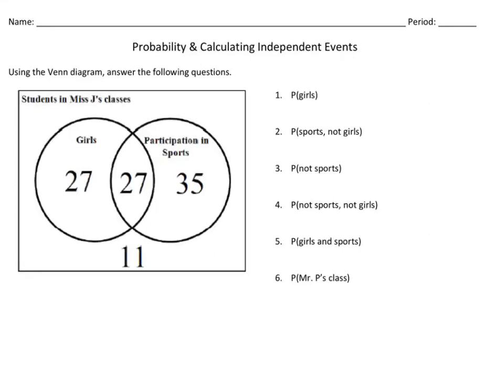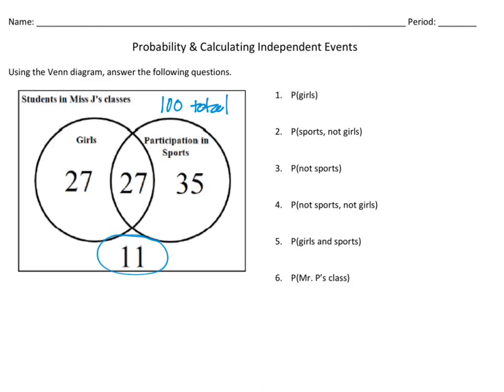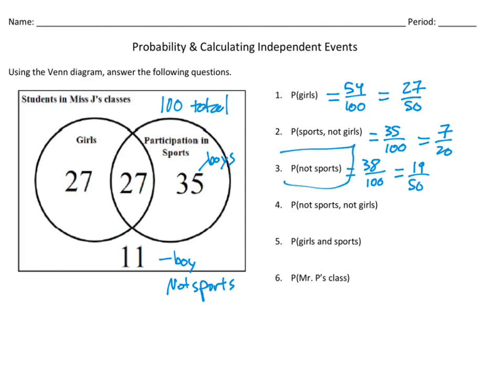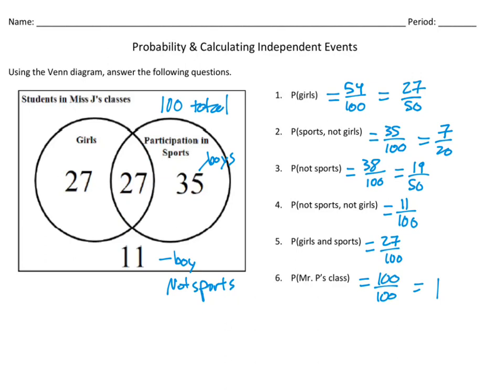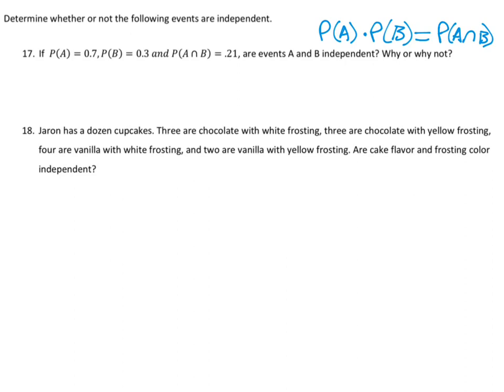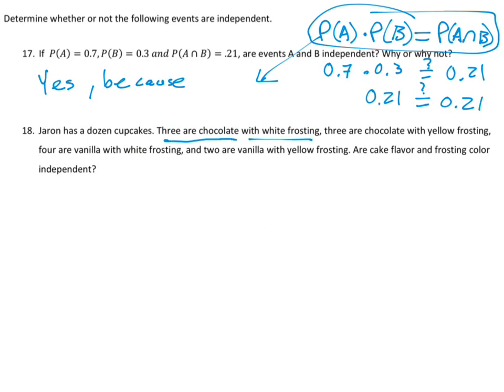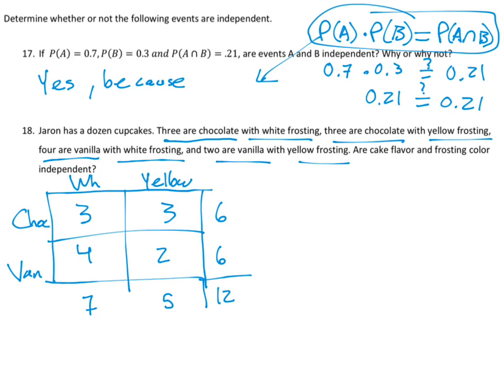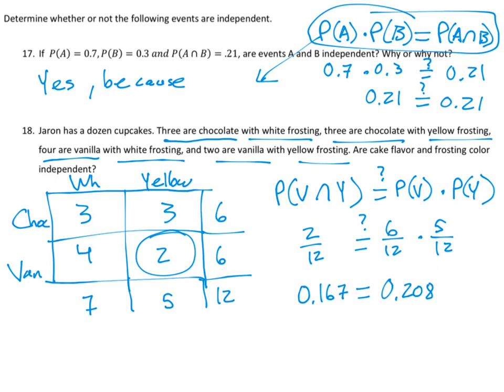Probabilty and Independent Events worked examples